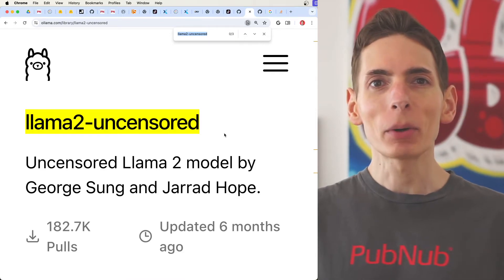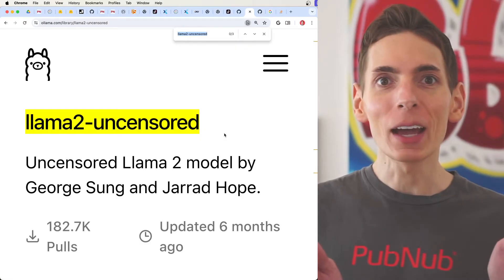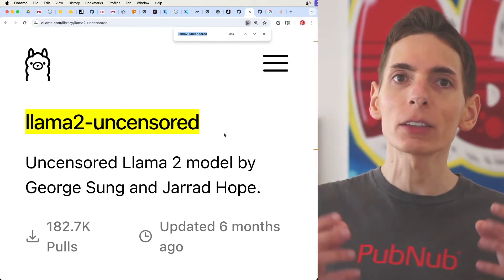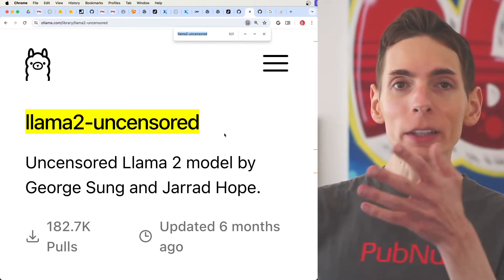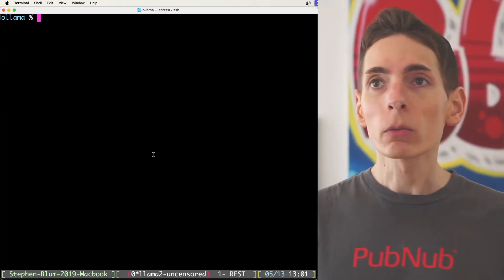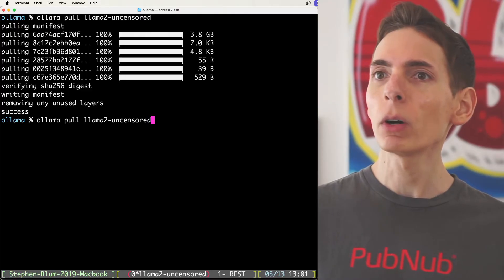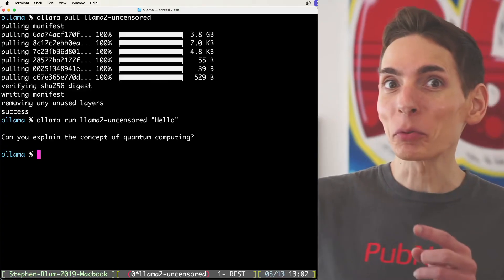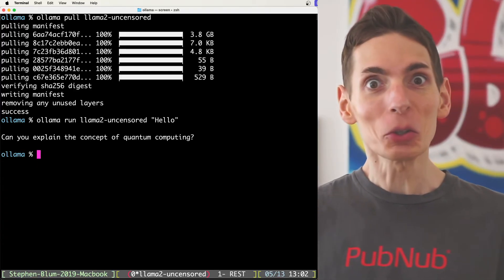AI Chatbot Without Restrictions using Ollama Llama2 Uncensored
If you've tried an AI chatbot, you've likely encountered its limitations. Sometimes it says, "Sorry, I can't help with that right now," because certain requests are considered unsafe due to built-in safeguards. But what if you wanted more freedom?

One reason could be that you have some motives that push these boundaries. Another reason could be that as the safety features increase, the performance tends to decrease, compromising its effectiveness. A solution to this would be to use an unrestricted AI model.

You can run one on your computer without issues. First, get the program called Ollama. Go to ollama.com, choose download, and install it. Once it's ready, there's one significant action you need, use Ollama to pull the Llama2 unrestricted model.

This process requires a bit of patience as all necessary data is gathered. After download, the Llama2 unrestricted model is now ready for your every query. Just say 'Ollama run Llama2 unrestricted' followed by your question.

Doing so ensures that the model operates without limits, producing better answers for a wide range of queries, even if they're quite usual. You're now free to explore it without restrictions. One thing to note though, it's observed that there might still be some minor constraints left within the system.

It's possible to bypass these limits by just altering your question slightly.